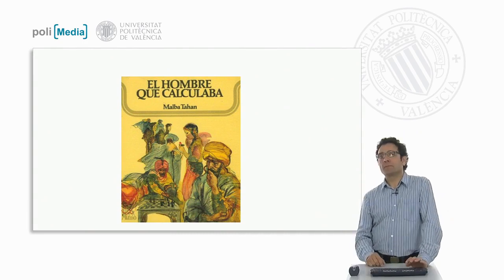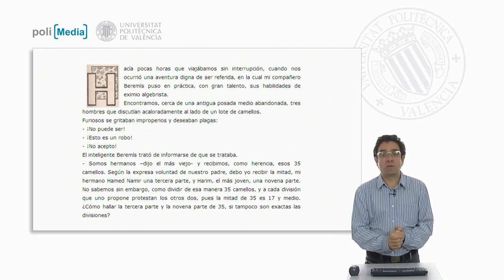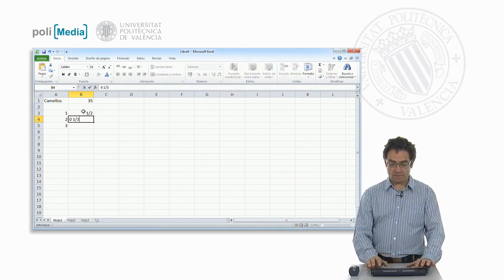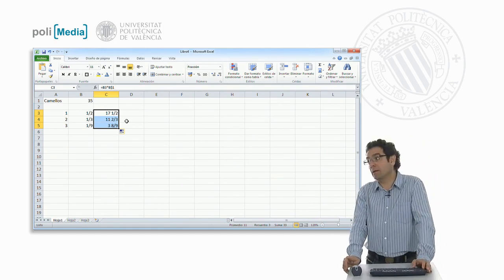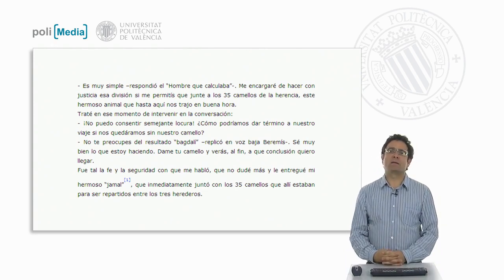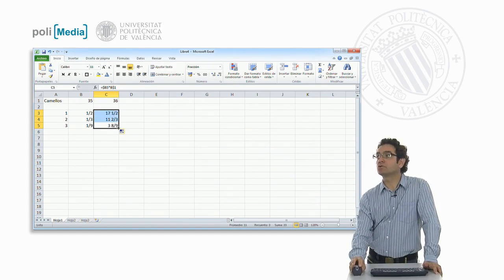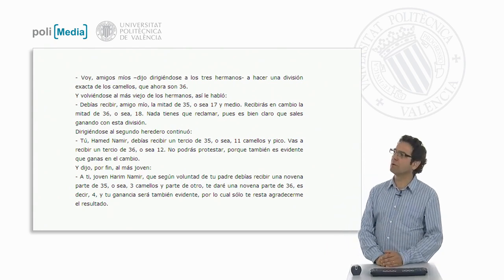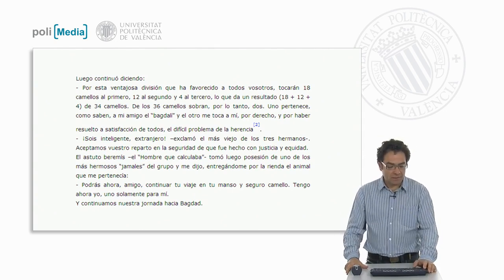The Calculus | 73/170 | UPV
Título: The Calculus